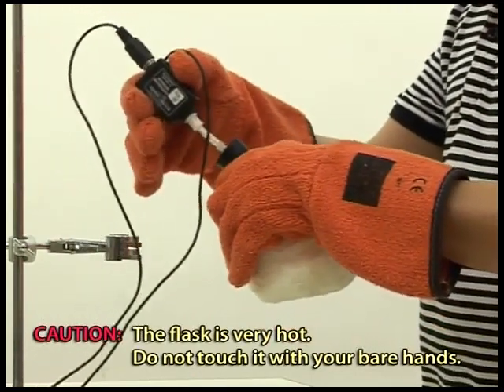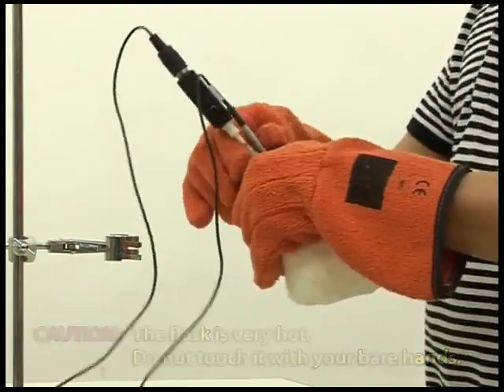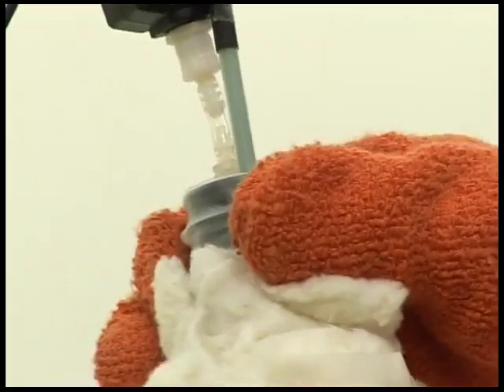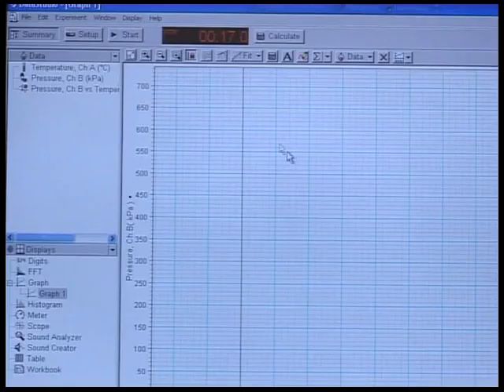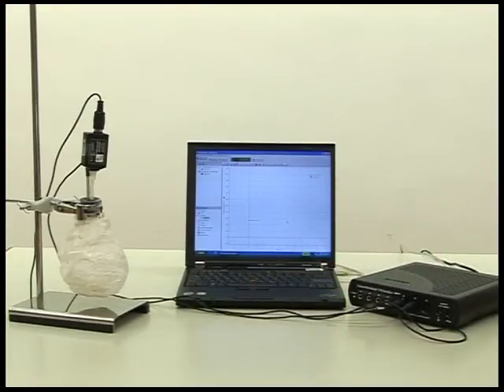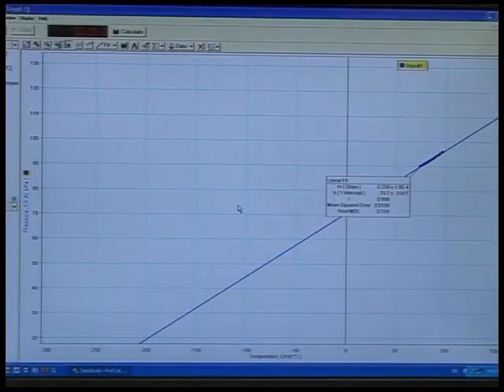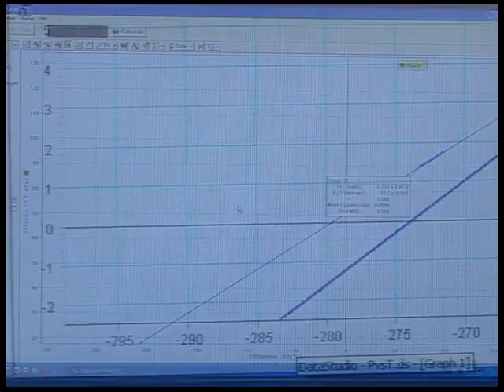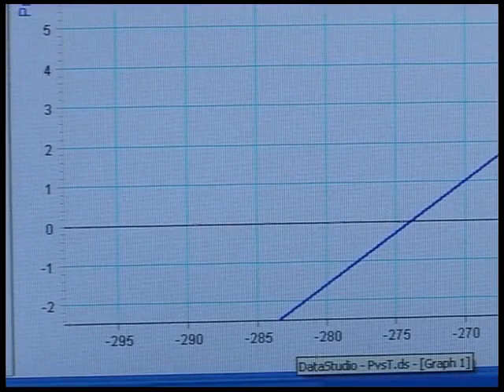Physics｜ 5 3 Expt 5b Pressure temperature relationship of a gas ｜GCE AL・IB・IGCSE・SAT・AP・DSE